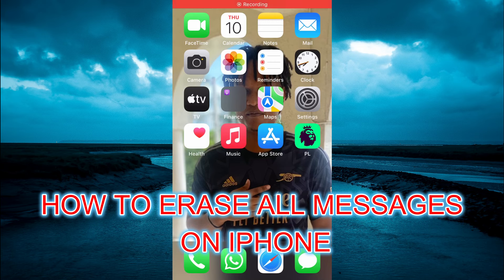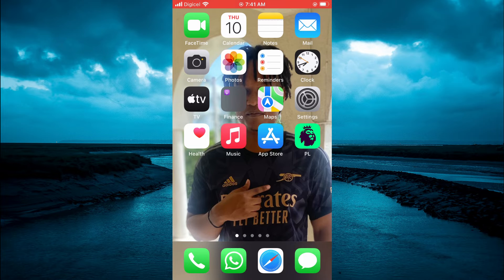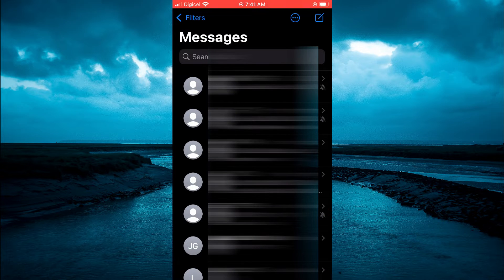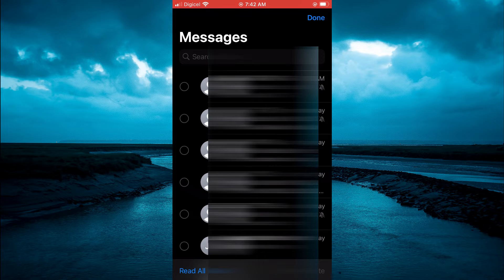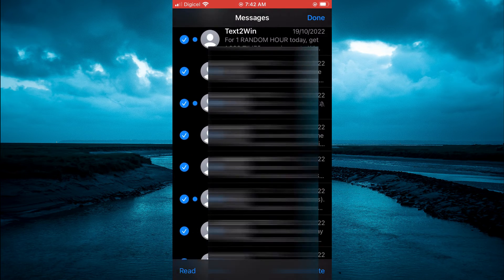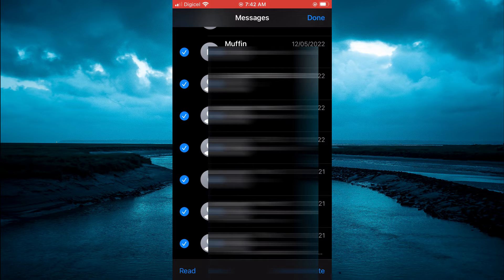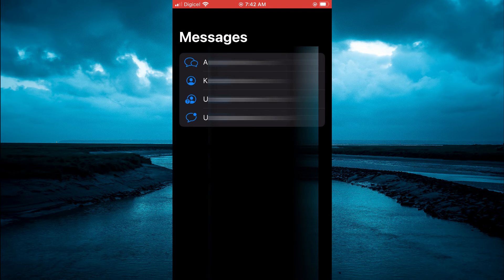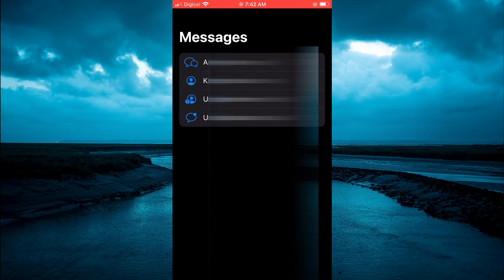HOW TO ERASE ALL MESSAGES ON IPHONE AT ONCE